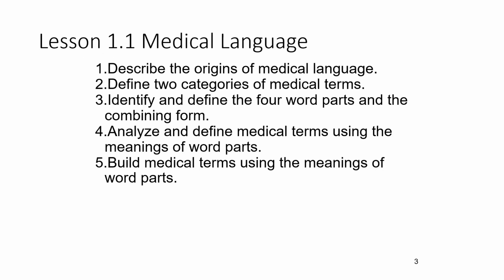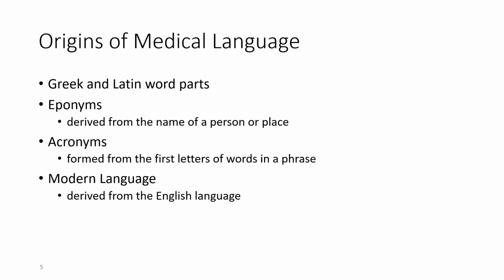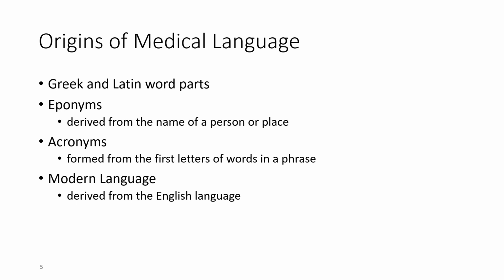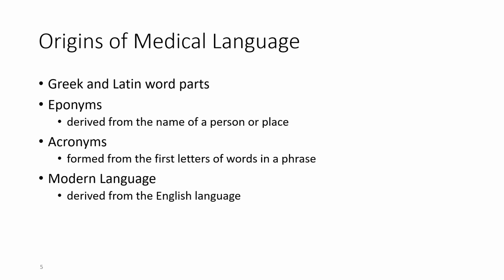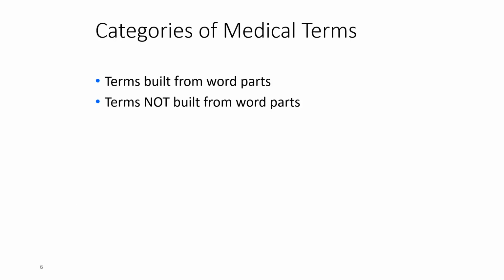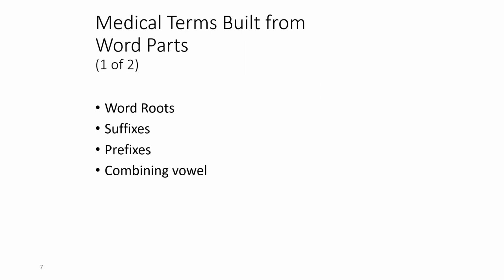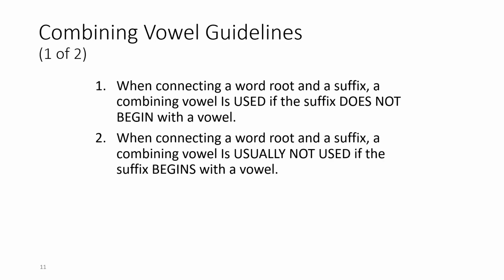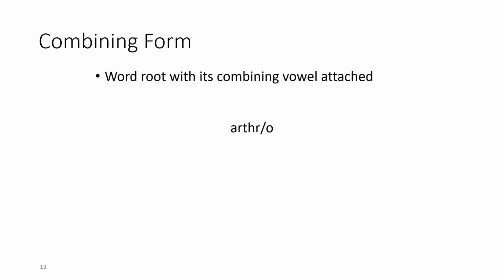Chapter 1 Introduction to Medical Language Part 1